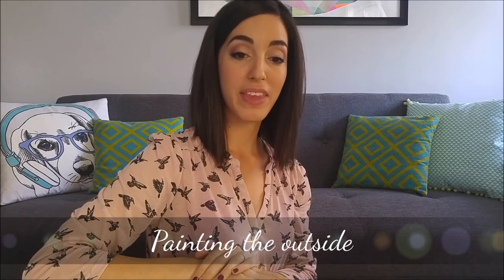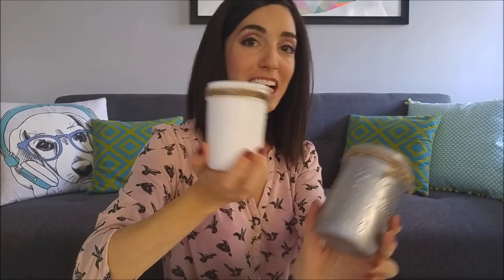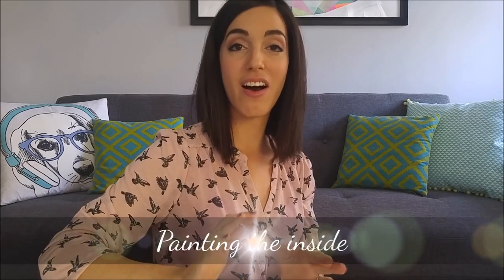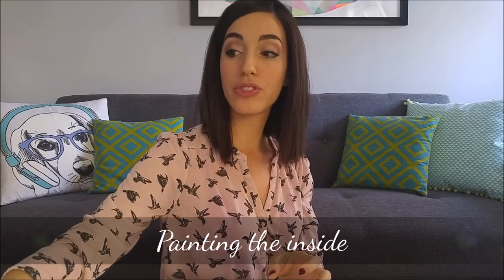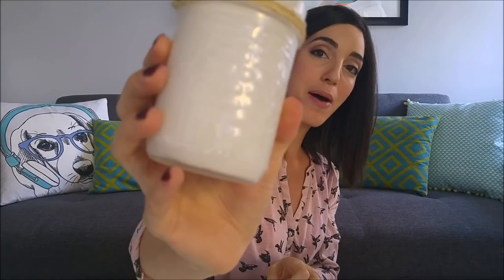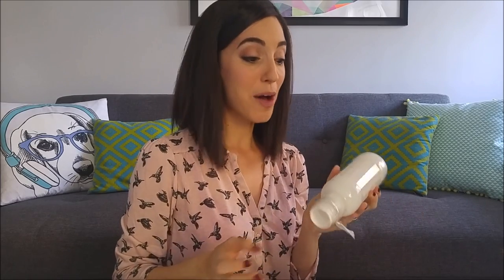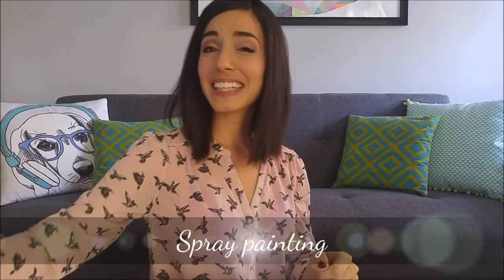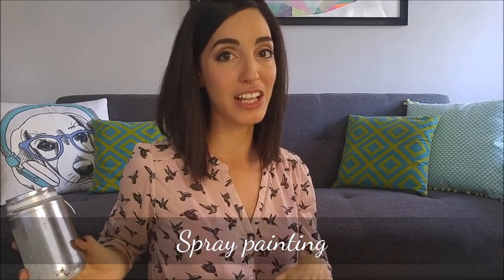3 ways to paint glass jars and bottles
These are fantastic for decor or centrepieces, especially for weddings and other events! Easy and affordable- and many different looks possible depending on the paint you use!